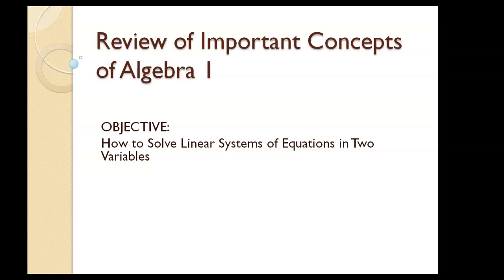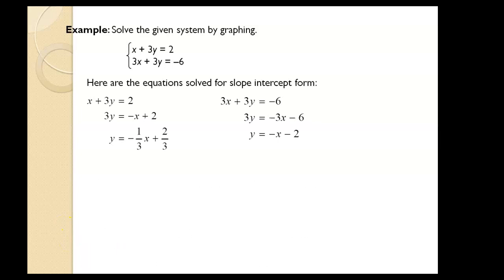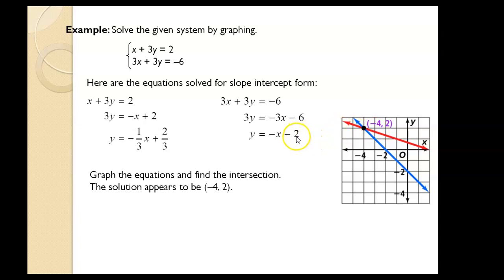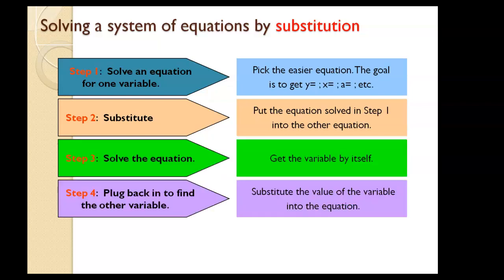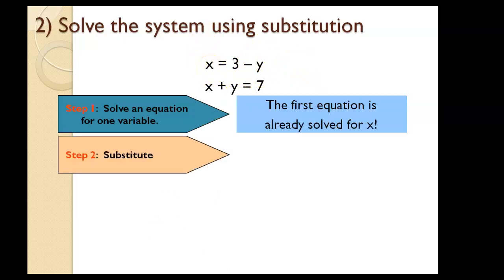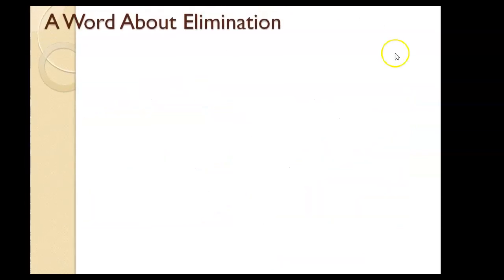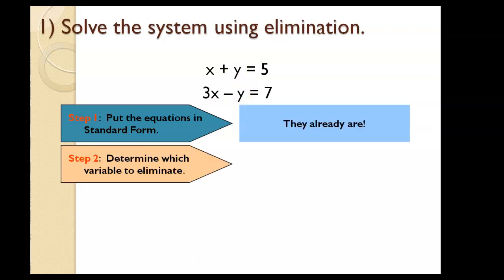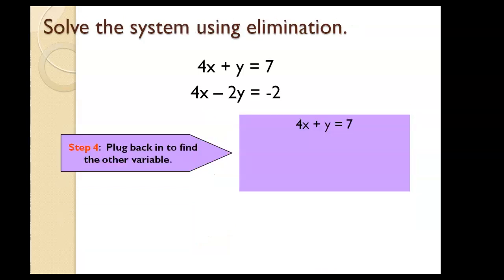Solving Systems of Linear Equations